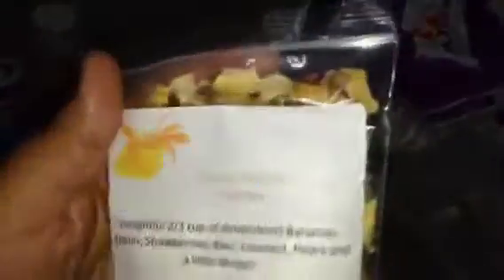Feeding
So I have some mixes and HBH variety bites from HCP ! See haul video!

Reviewing some more feeding items for your hermit crabs!
Have any questions  , talk to me
Rules: must be appropriate, please